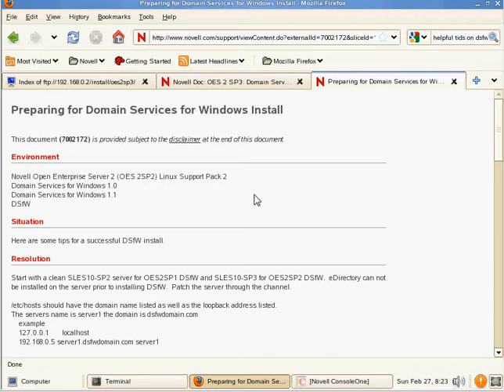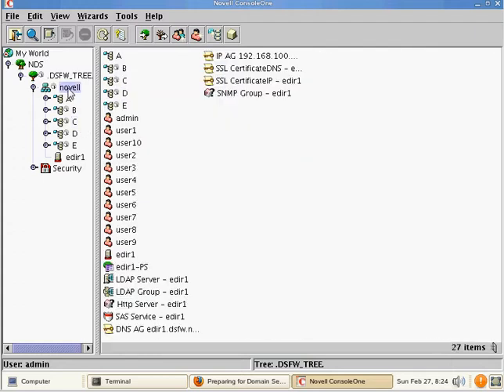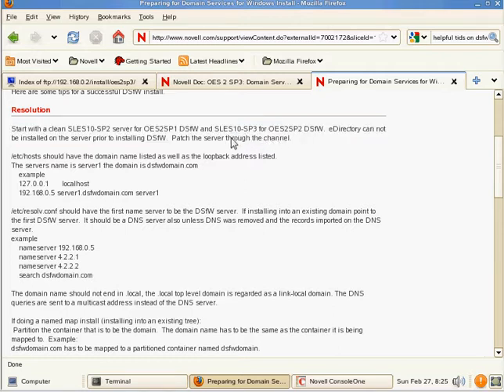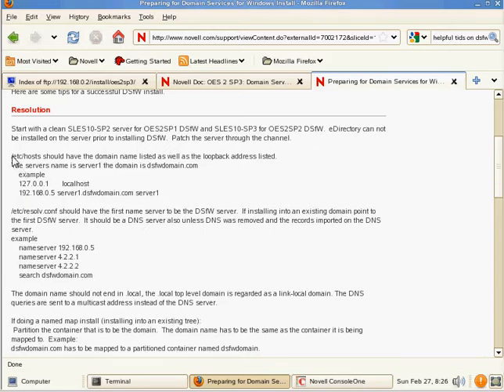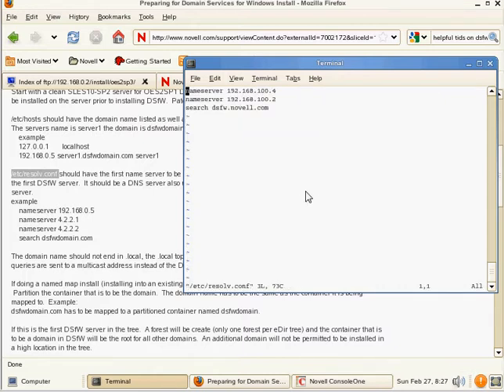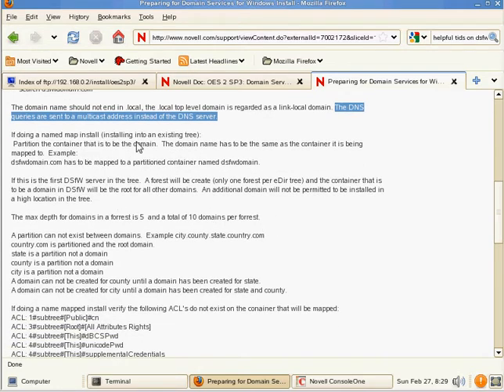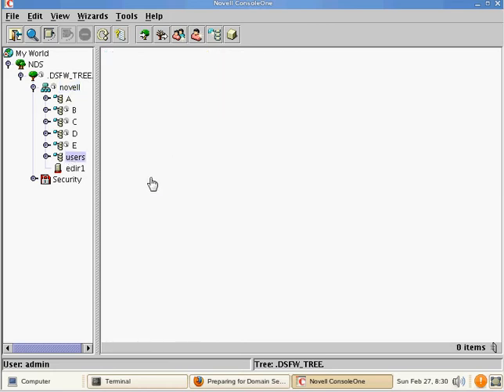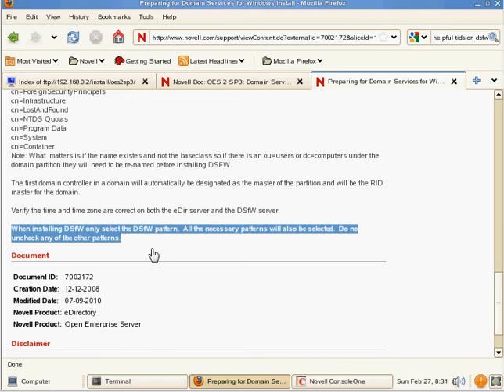2 of 7 How to Prepare and Install Domain Services for Windows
Novell's Domain Services for Windows Install or DSFW for short is a great way to combine eDir and AD directories.  It creates a domain in an eDirectory tree allowing AD authentication into eDirectory.
Clientless logins, a single repository of user accounts, creating of cross forest trusts with a MS forest and domain, access of resources in both eDir and AD are some of the benefits of DSFW.

This video is the second of seven videos that  will prepare you and guide you through a DSFW install.